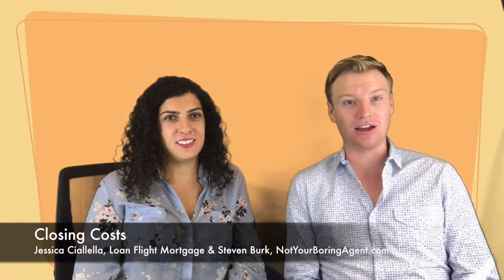Not Your Boring Realtor, Steven Burk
Steven Burk has always been intrigued with real estate. His interest began at an early age as he learned about buying, selling and negotiating from successful real estate experts such as Mark Cuban, Barbara Corcoran, and of course, Warren Buffett. At age 16, he was managing properties successfully on his own. His passion for the business has since grown into a genuine desire to help others with what is usually their biggest investment, while making the process an enjoyable experience.
Service isn’t something to just talk about; to Steven it’s something he demonstrates. And, it’s anything but cookie-cutter. The exceptional service he provides is based on out-of-the-box thinking and an ongoing pursuit of knowledge. Steven is successful because he is willing to break away from the ordinary and use cutting-edge ideas to get the job done. His innovative techniques, enthusiasm, and perseverance are an effective combination when buying or selling real estate.